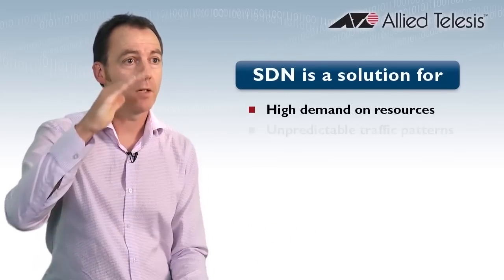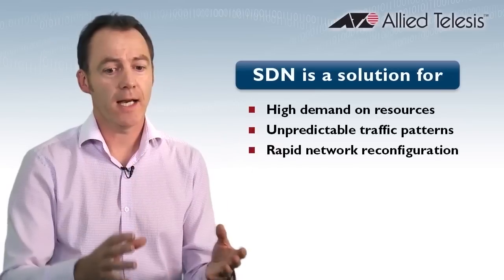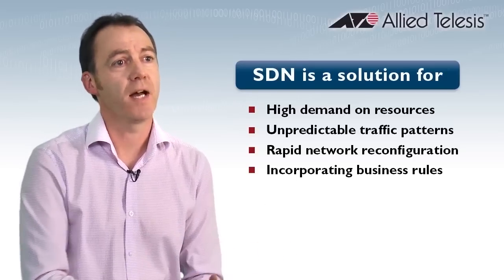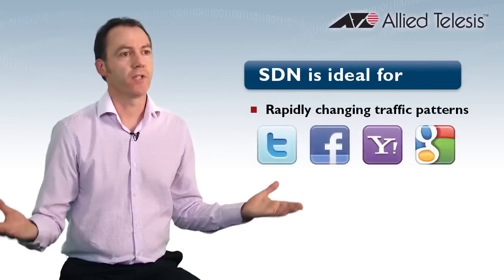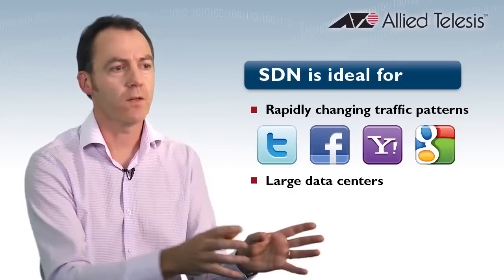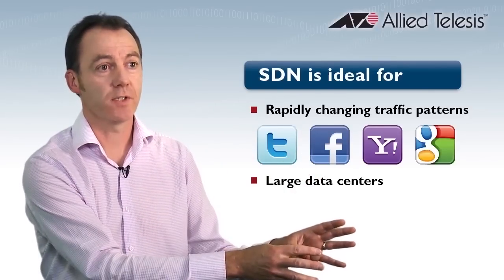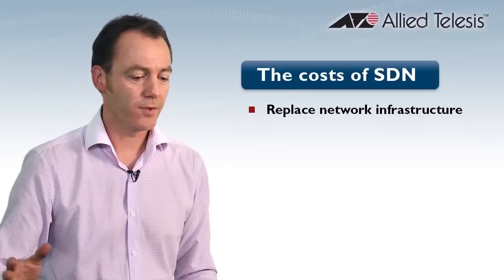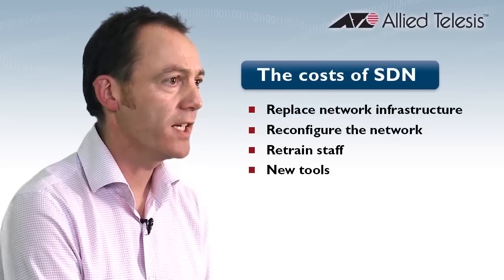What is SDN?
This video describes Software Defined Networking (SDN), it's key drivers, where it fits in the networking world, and what Allied Telesis has done to meet these emerging requirements.